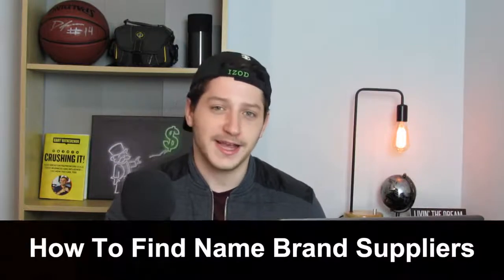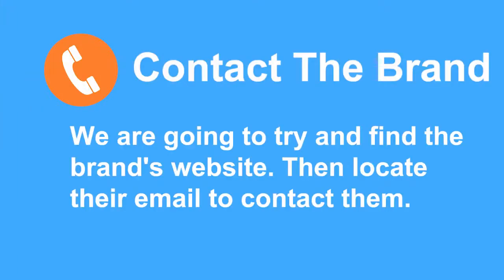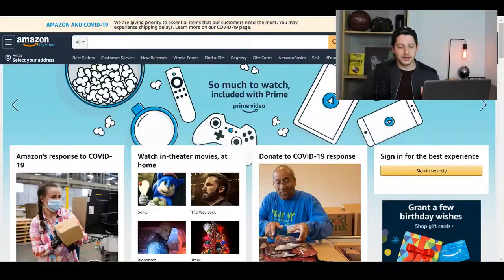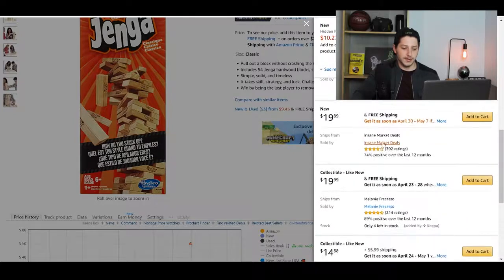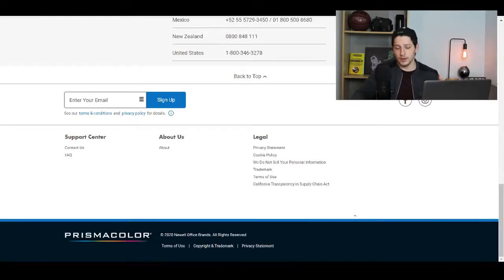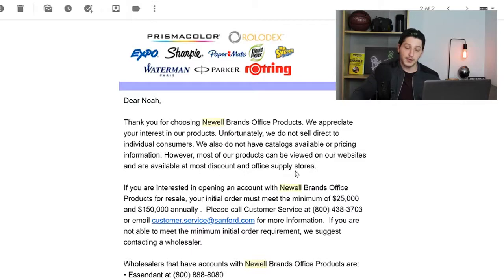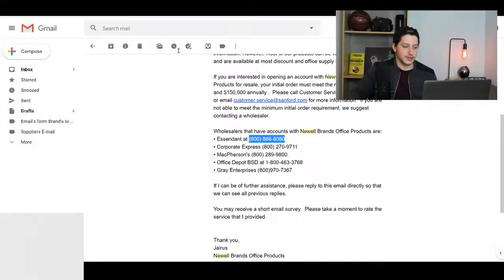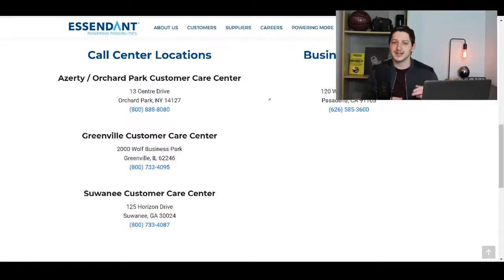How To Find BRAND NAME Wholesale Suppliers For Amazon FBA To Get Ungated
Best videos on YouTube
Online Business 101
viral videos
Famous video
Online Tutorials
Educational videos
crypto
crypto money
Finances
side hustles
how to make money online
quit 9-5 job
Best helping videos